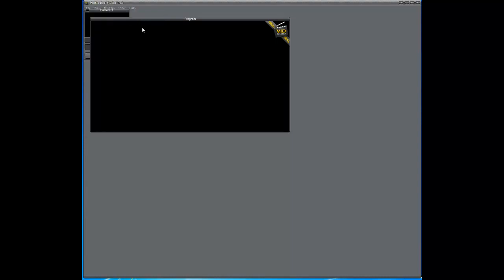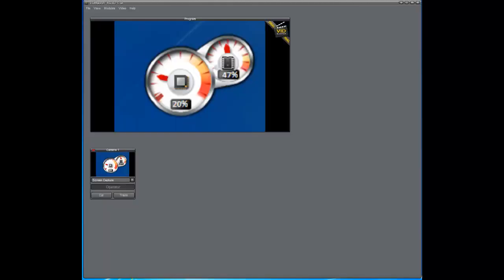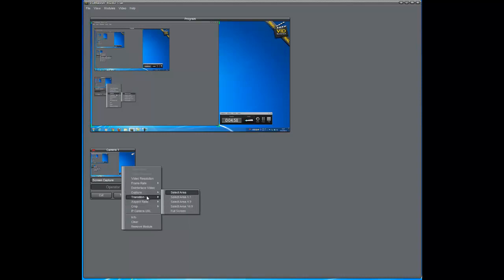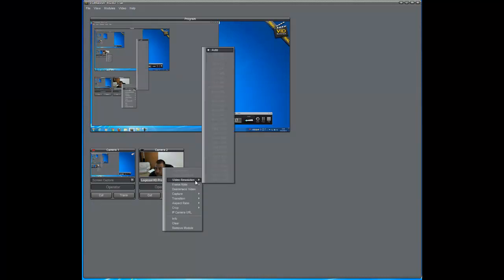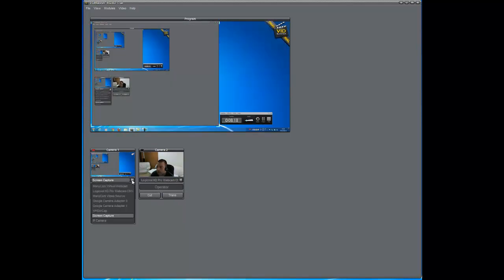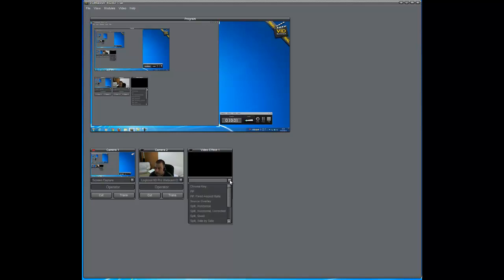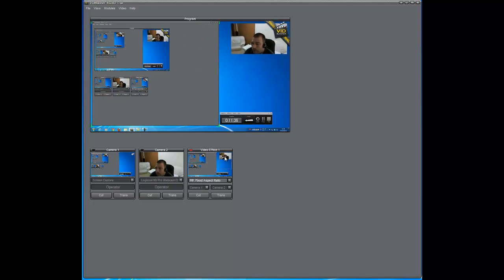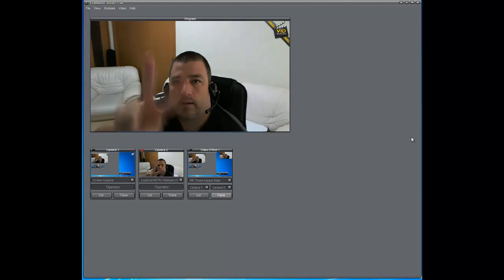Vidblaster Part 2 - Camera Module & Video Effects Module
Part 2 in our Vidblaster Tutorial Series. In this tutorial we cover the basics of setting up 2 camera modules and a video effects module. In the camera module section we show you have to capture both full and partial screens. In the video effects module we show you have to set up a Picture-In-Picture effect.